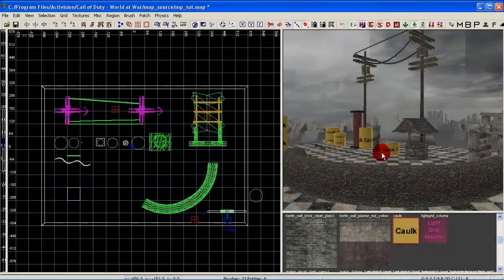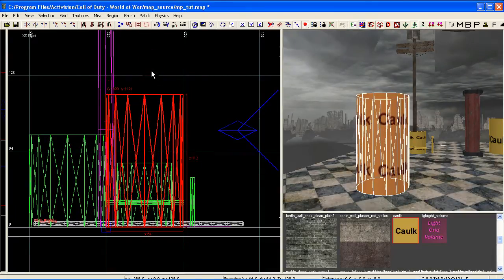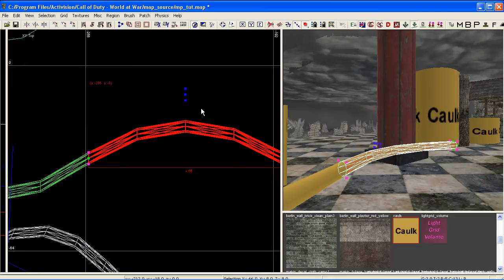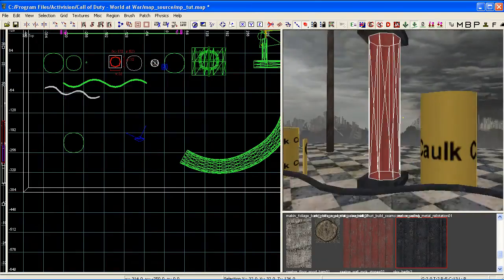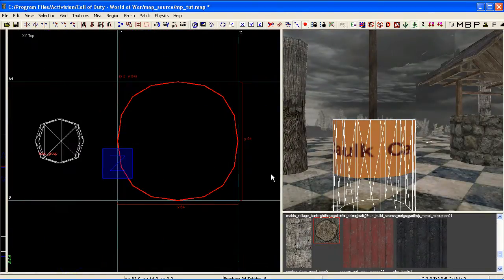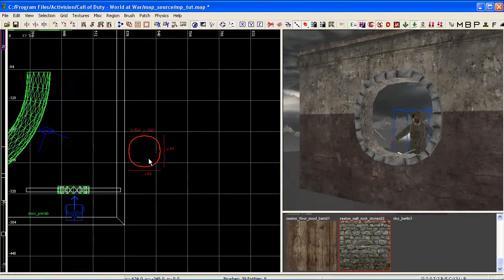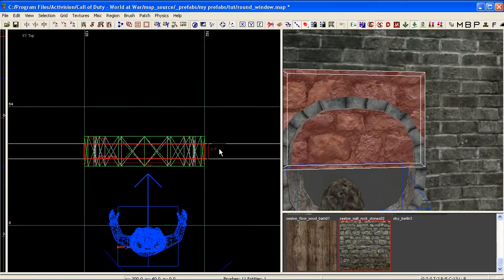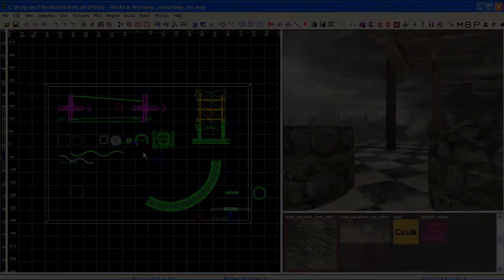CoD Radiant : detail made easy : Using Cylinder's to create detail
a few examples of using cylinder's to create all sorts of stuff using the CoD mapping tool , Radiant